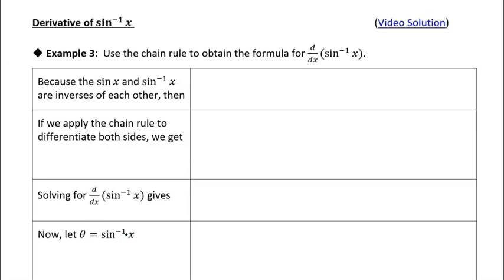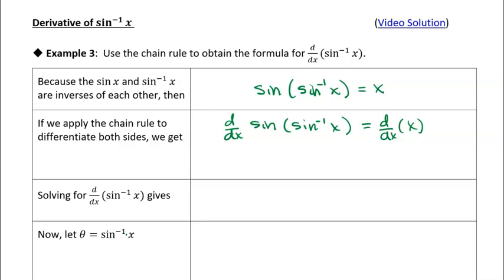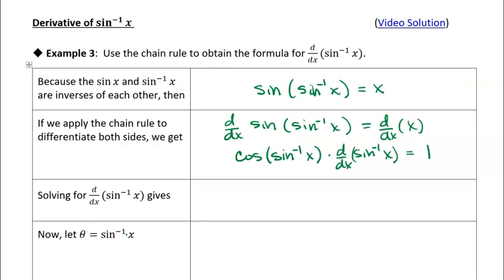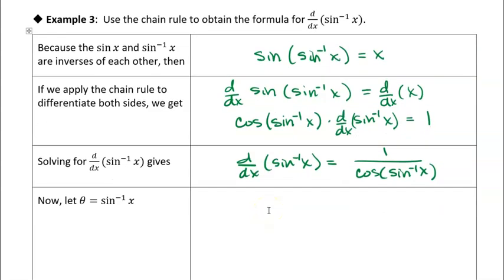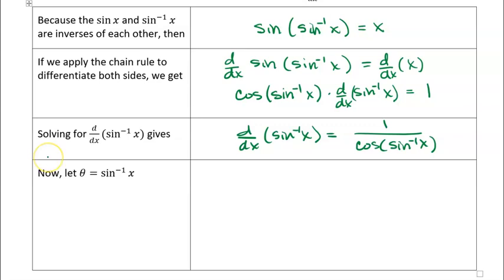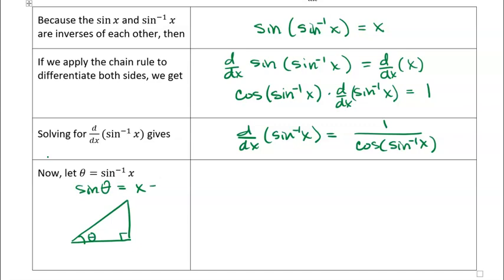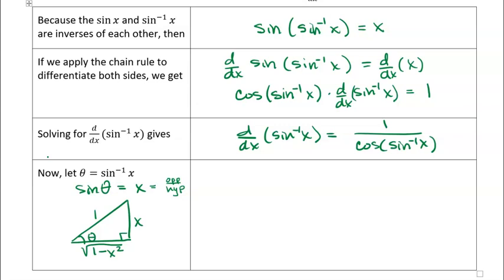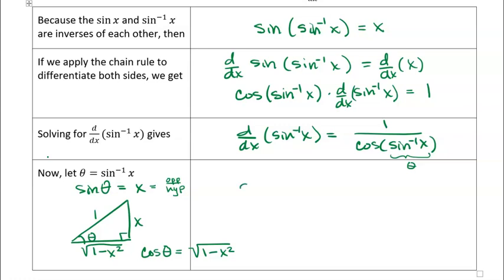3.9-10 Derivatives of Inverse Functions: Example 3